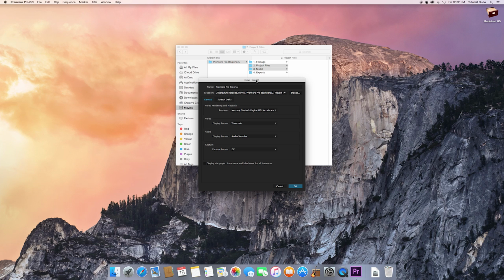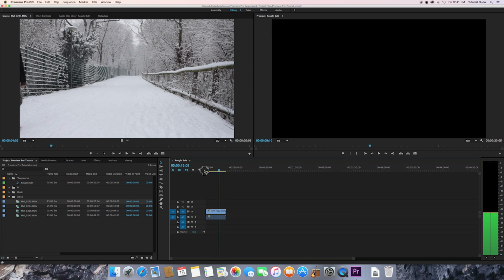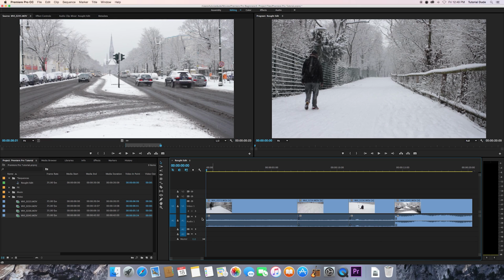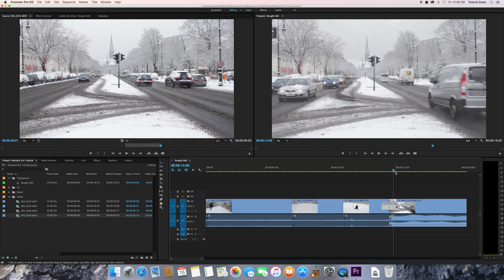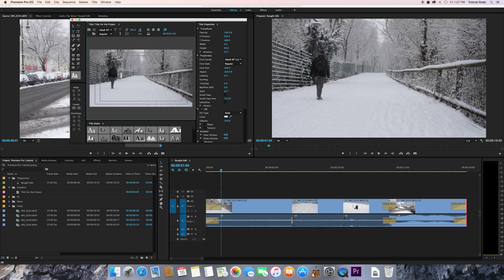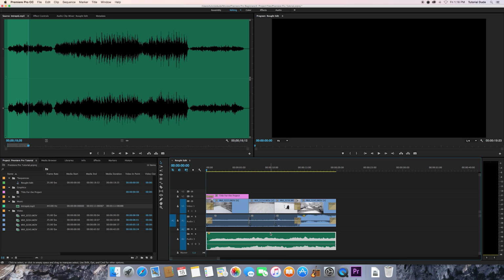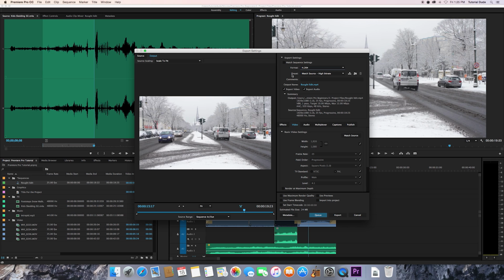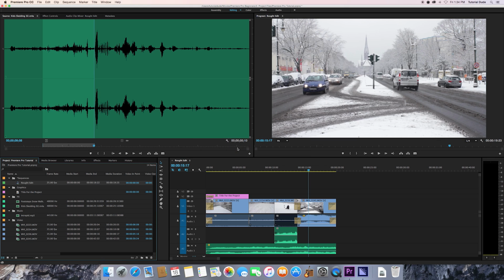FULL TUTORIAL - Adobe Premiere Pro CC for BEGINNERS - LATEST VERSION (2015) (HD)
I walk you through how to set up and do a basic edit in Adobe Premiere Pro CC (2015 version) so you can start making your own videos!